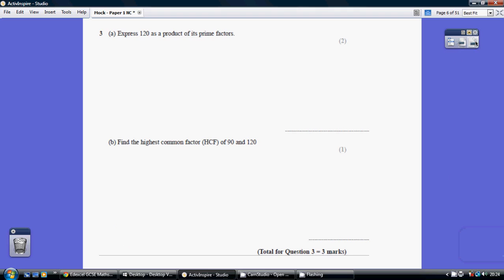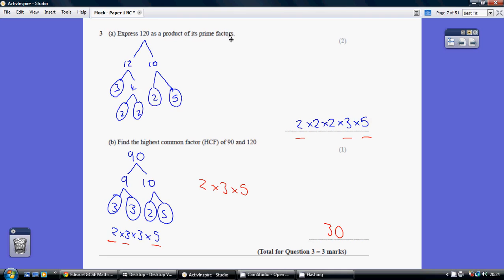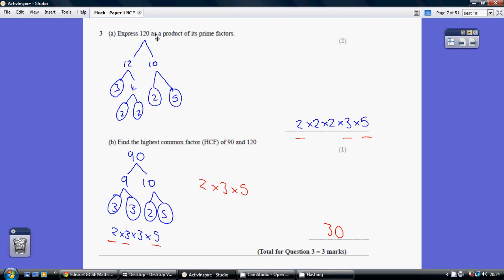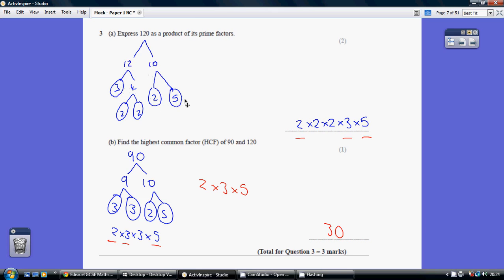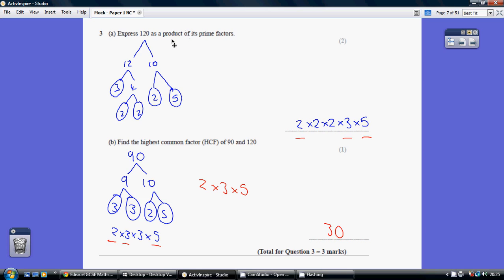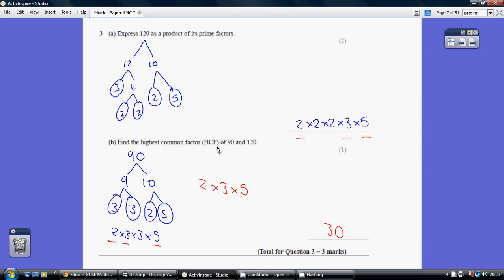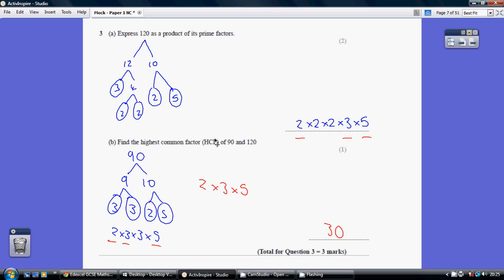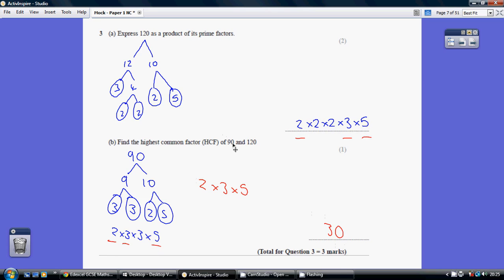Edexcel GCSE Higher Mock - Paper 1 (NC) Q3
Edexcel GCSE Higher Mock - Paper 1 Q3